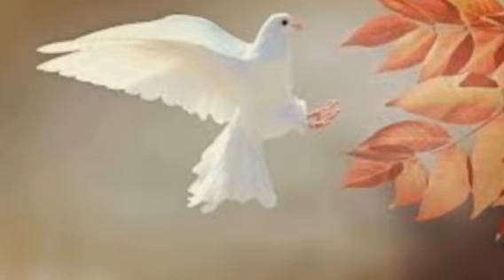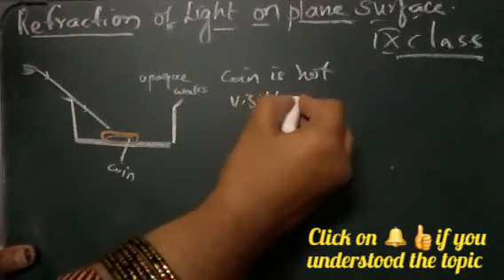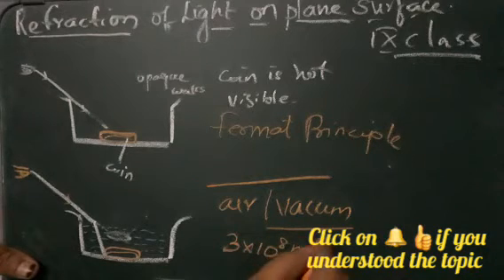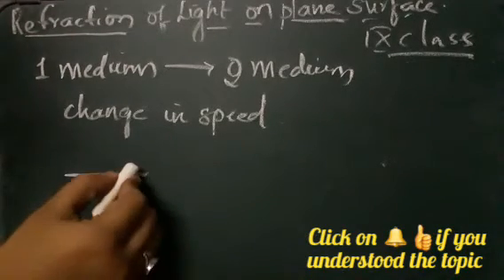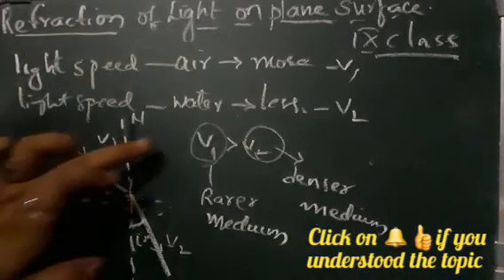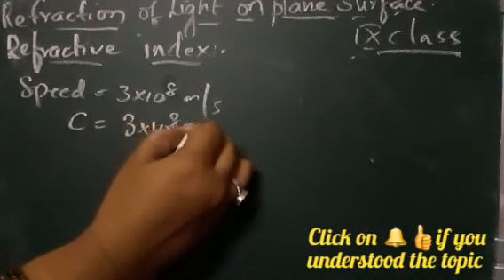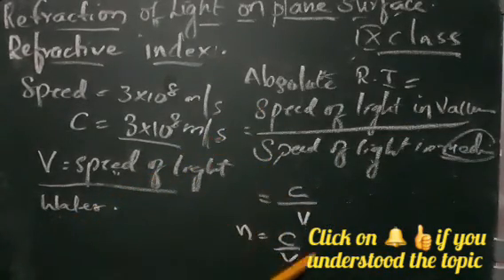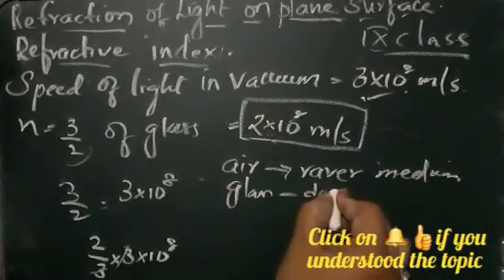Refraction of light on plane surface class 9 part 1